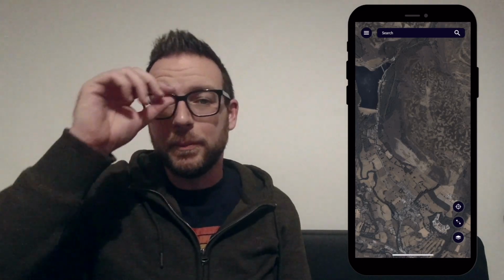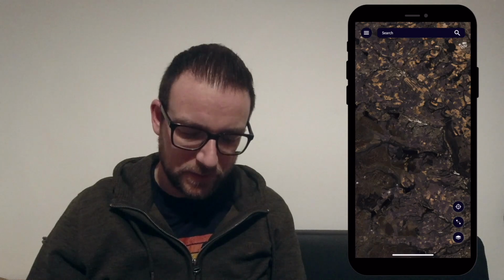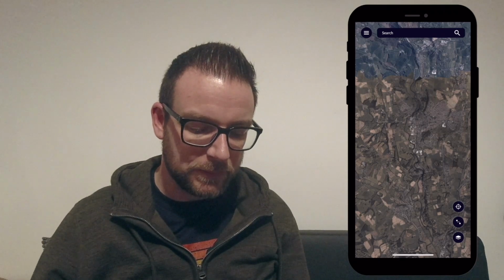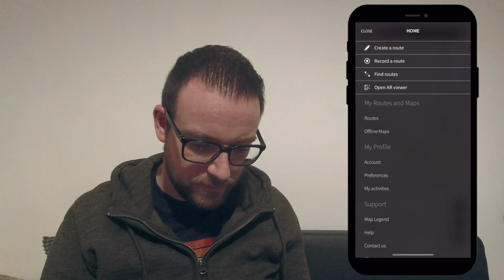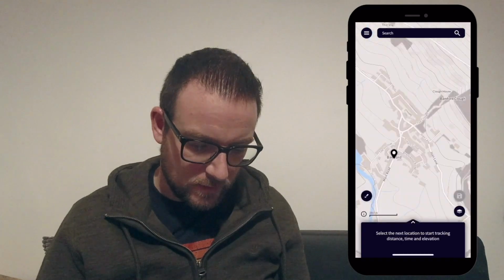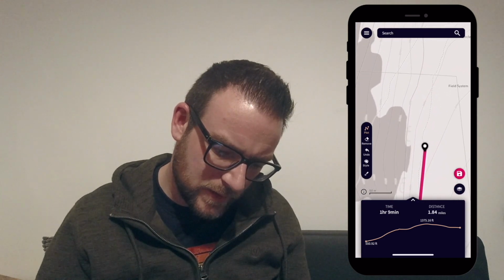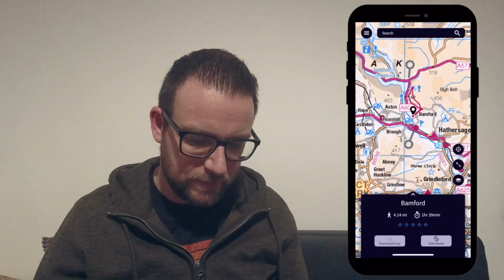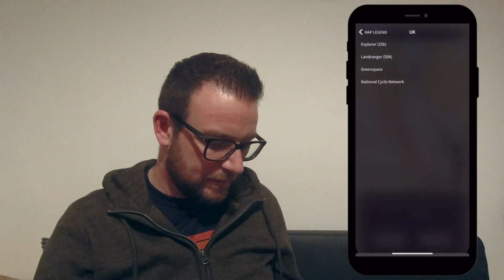How to plan HIKES and WILD CAMPING TRIPS with the OS MAPS APP | Tutorial and Review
Learn how to use the OS MAPS app to plan HIKES and WILD CAMPING trips. Are you looking for an easy and quick way to plan routes for your hikes and wild camping trips? Here's a quick review of the free OS MAPS app and run through of how I use it to plan hiking trips.

Stay safe! Ben 🤓👍

I’m hiking a half marathon in July to raise money for Macmillan Cancer Support. Instead of ‘buying me a coffee’ please consider donating via my JustGiving page: